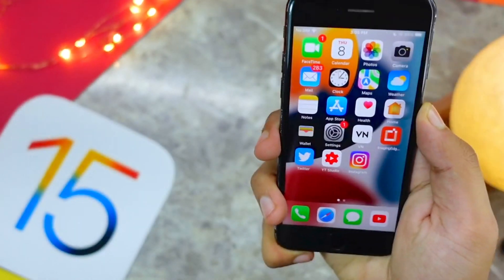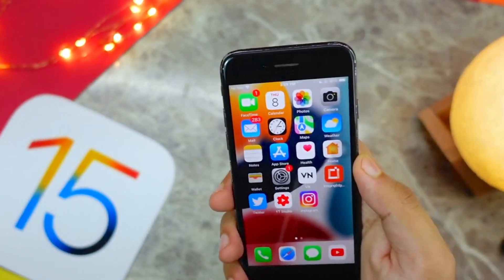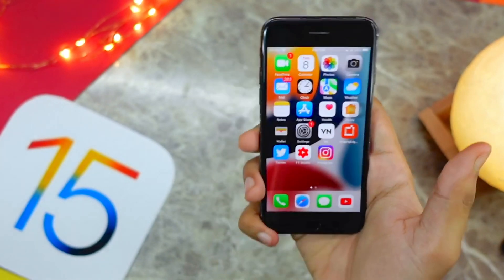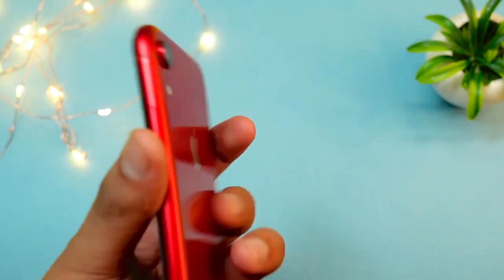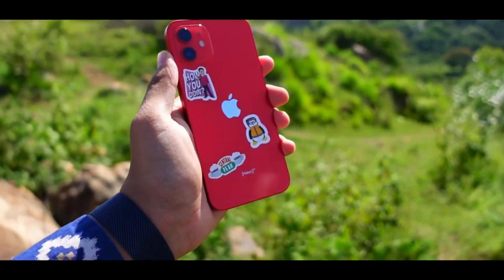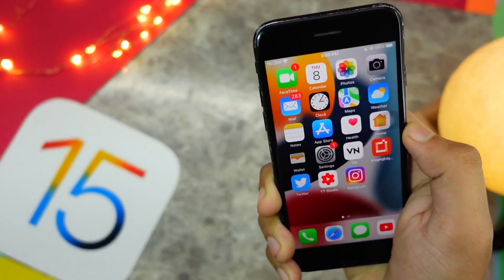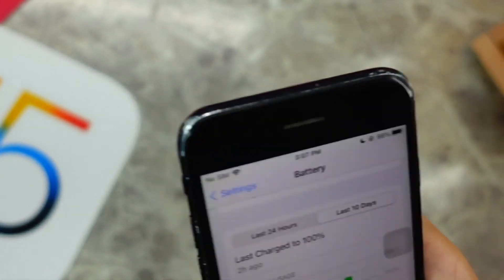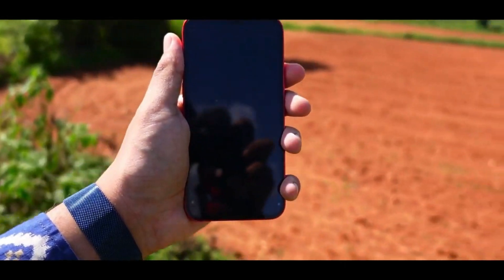iOS 15 Beta 8 Out Today - New Features And Changes (PREVIEW)